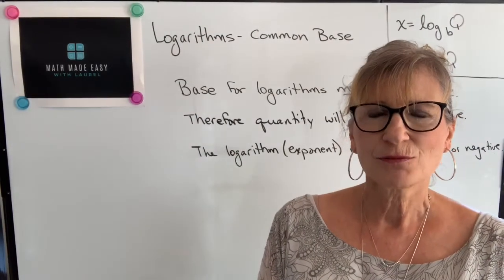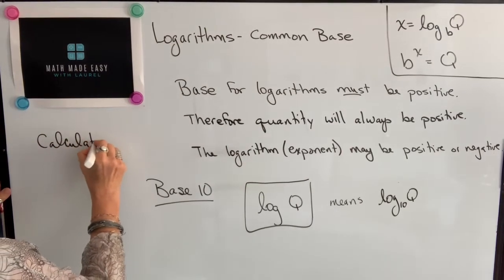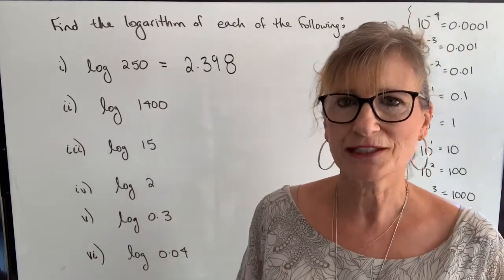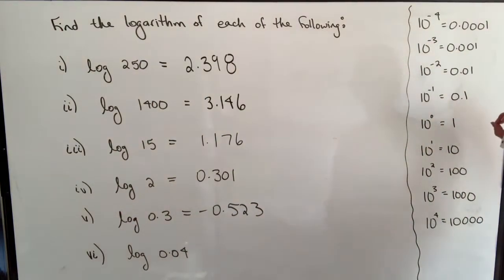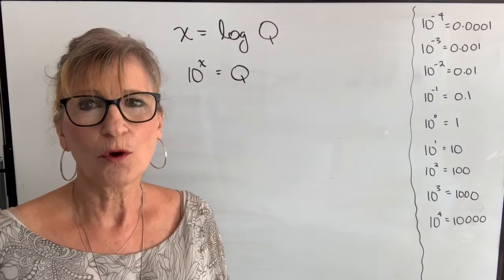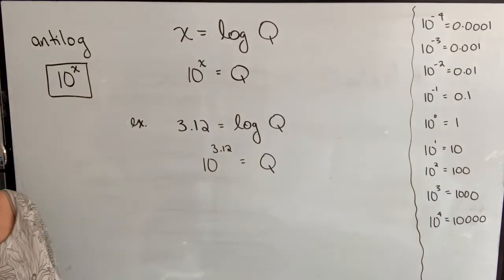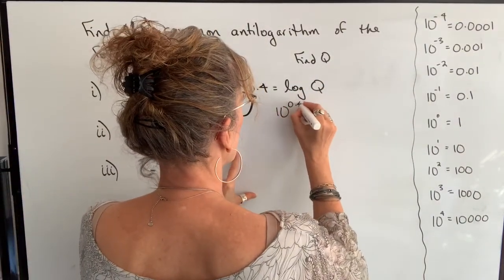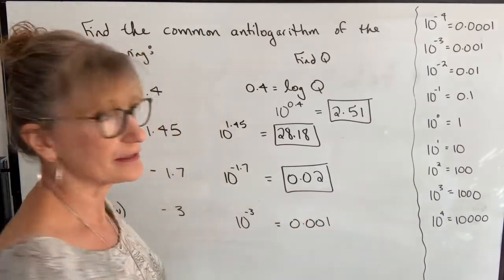Common Logarithms (Base 10) and Calculator Use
Common logarithms have a base of 10 and are widely used in science and engineering. In this lesson, you’ll learn how to use base-10 logarithms and efficiently solve problems using a calculator.

What You Will Learn:

Understanding common logarithms
Using a scientific calculator for base-10 logs
Solving equations using common logarithms and antilogs